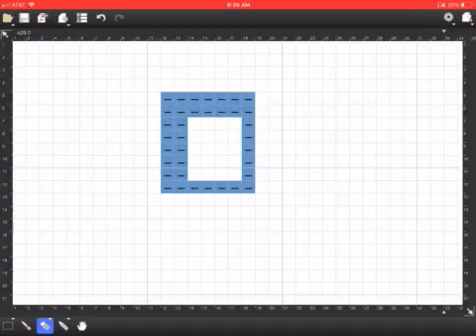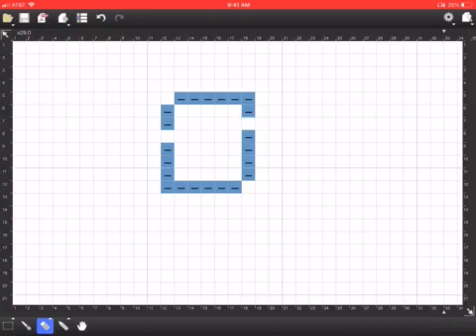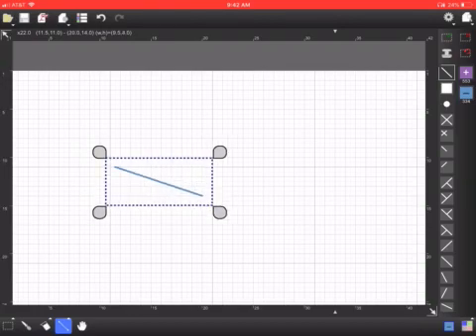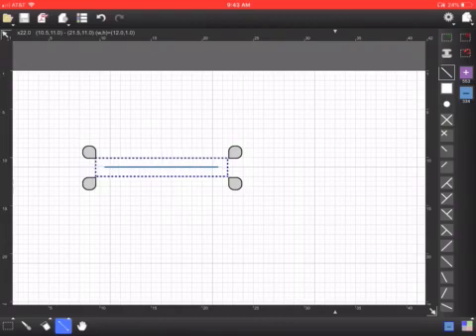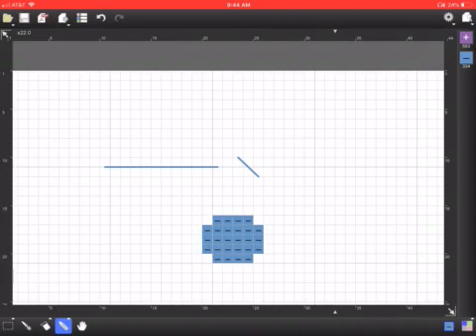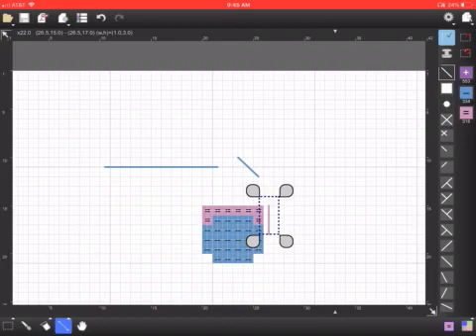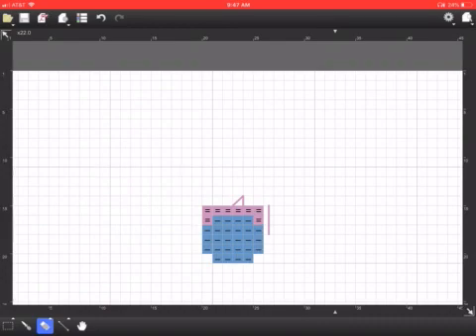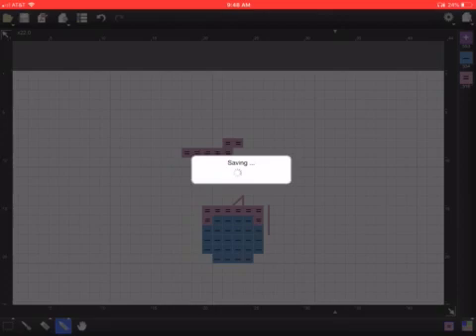StitchSketch Cross Stitch App Tutorial Part 2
How to erase, draw and manipulate lines and save.